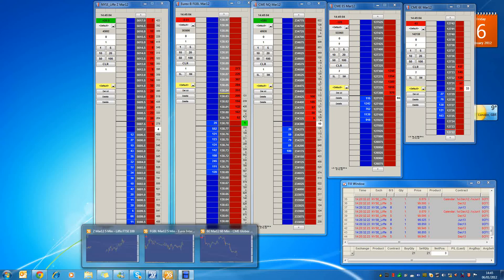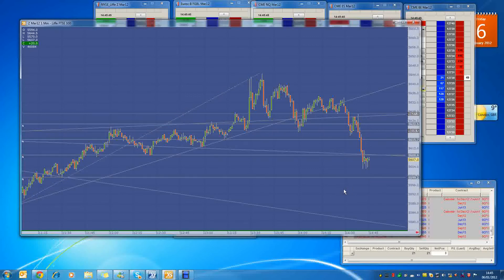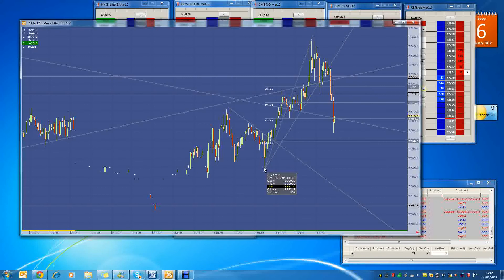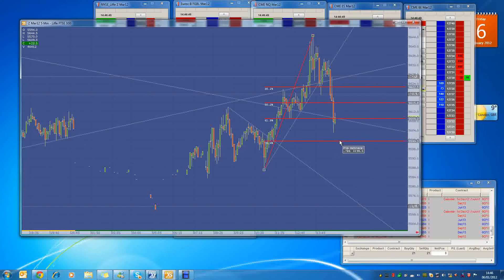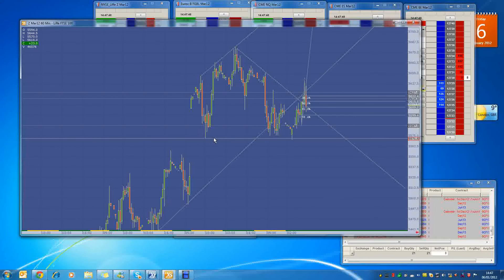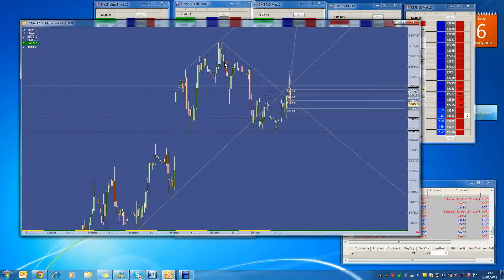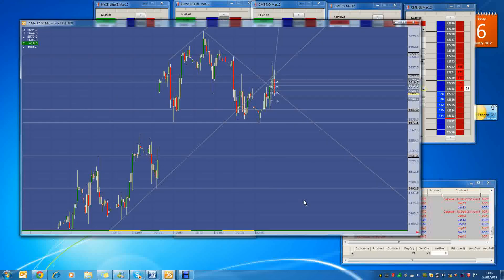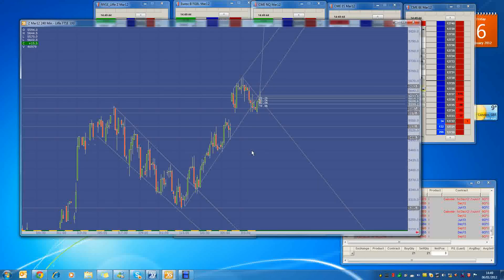Stock Index Trading: Ftse 100 Analysis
A look at the FTSE 100 future and where it might go next.